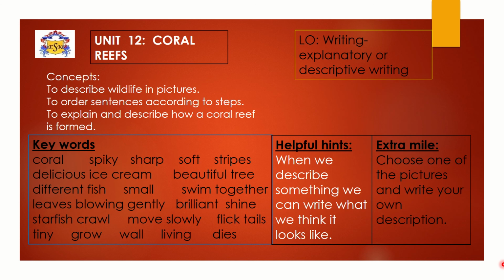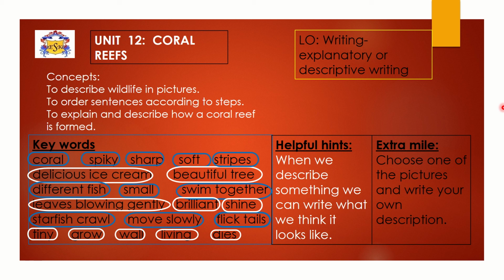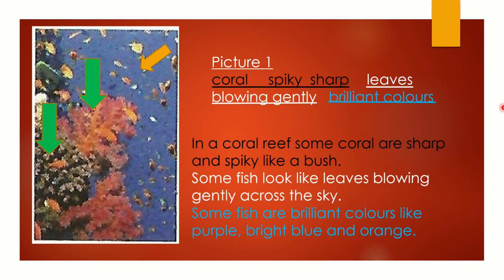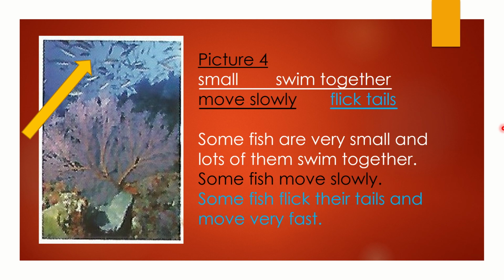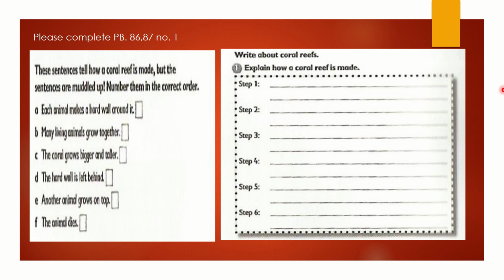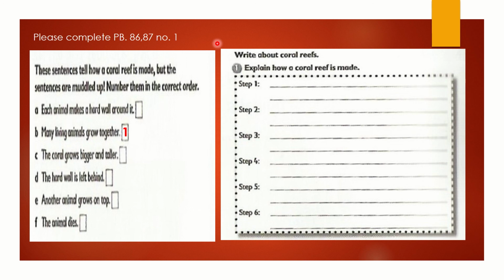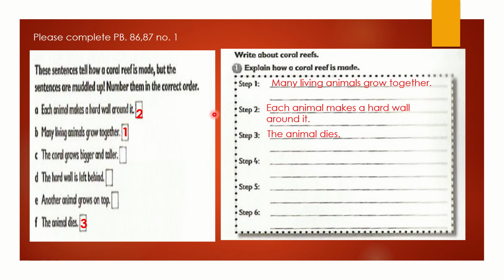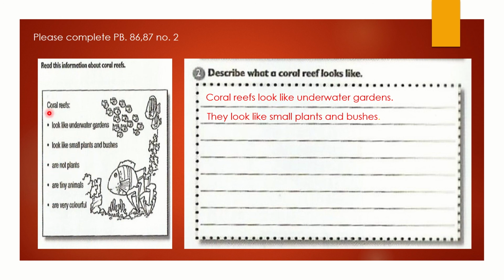Monday 20th April Explanation video